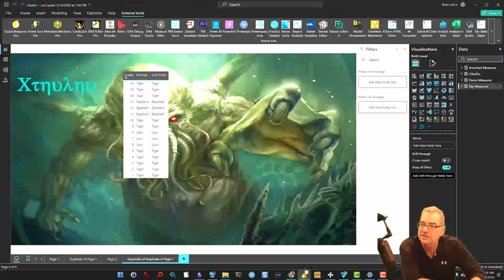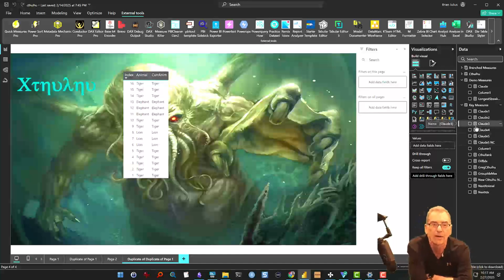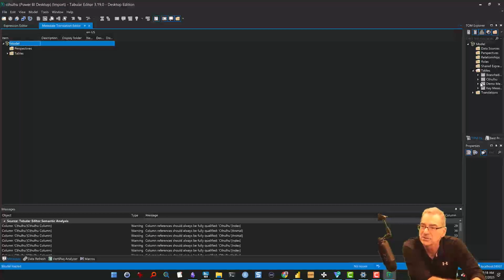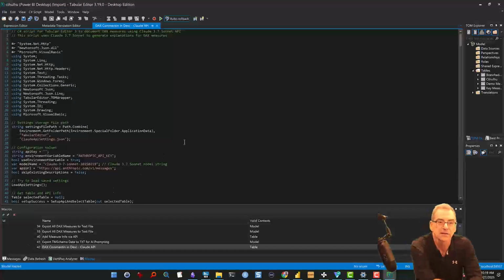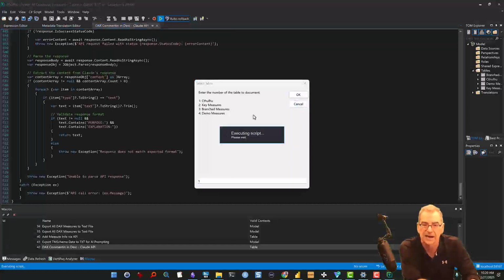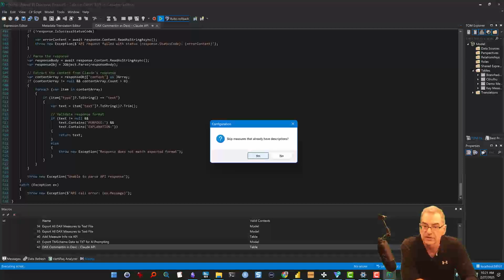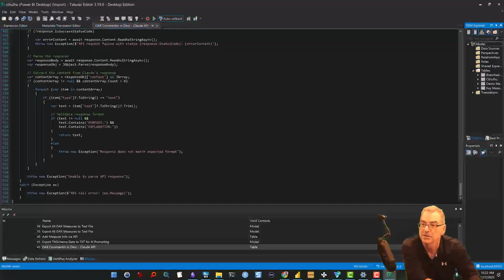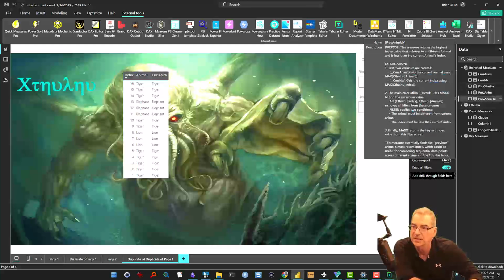Automatically Comment Your DAX Measures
In this short video, I collaborate with Claude Sonnet 3.7 to automate detailed comments on my DAX measures. In coding this, Claude showed me capabilities of C# I'd never seen before and didn't know were possible...

A link to my GitHub gist with the code developed in the video to automate comments on your DAX measures: